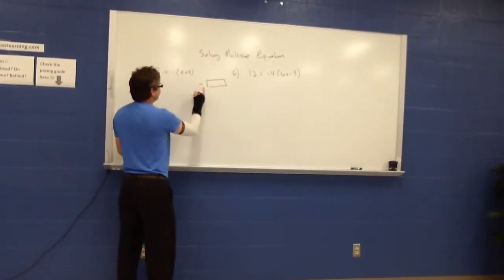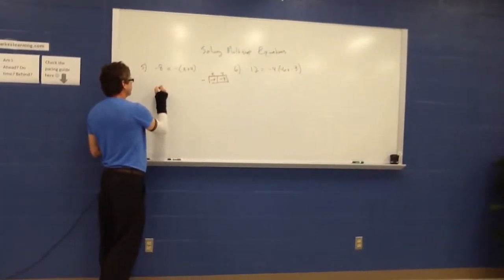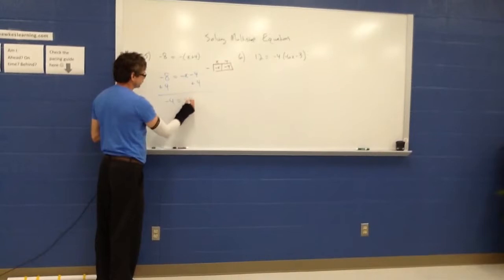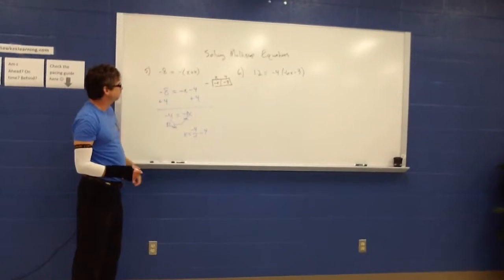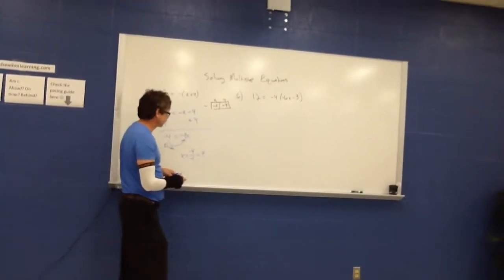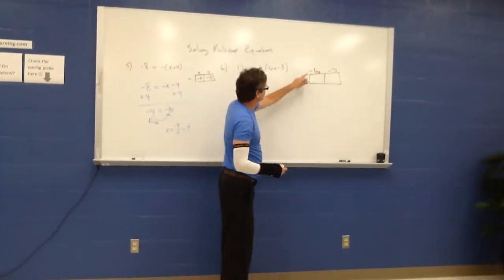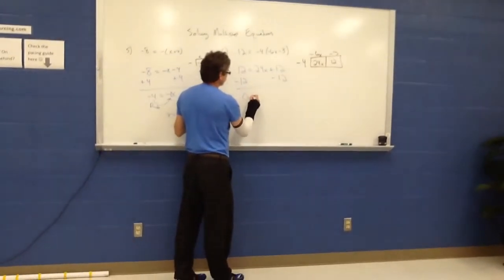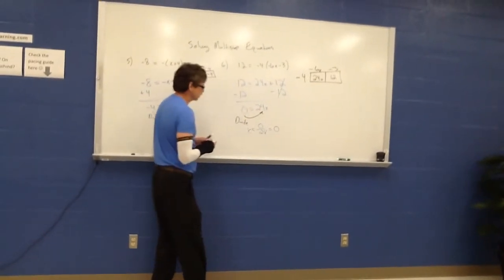MultiStep Equations Part 3 Ep. 24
Modeling solving multi step equations